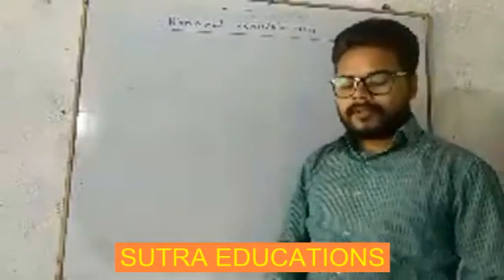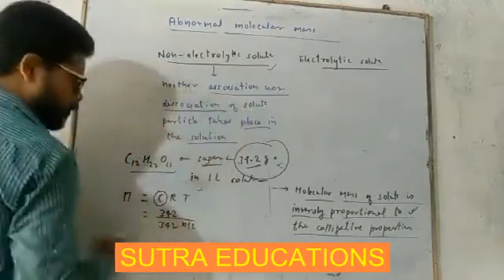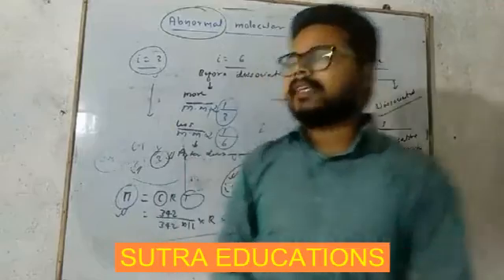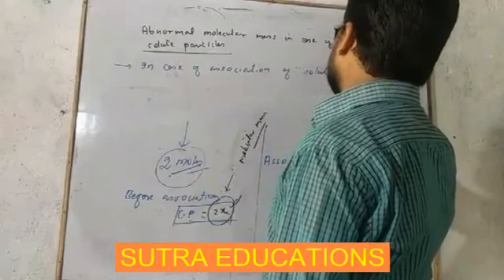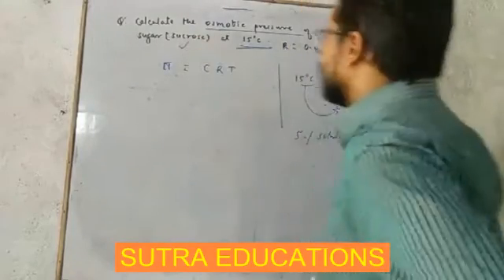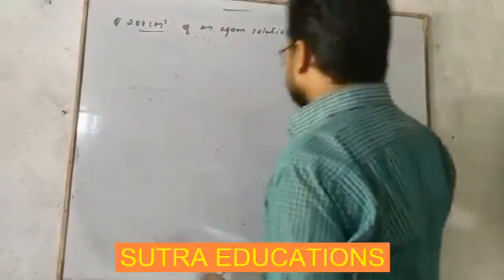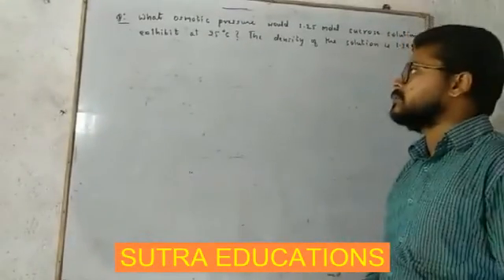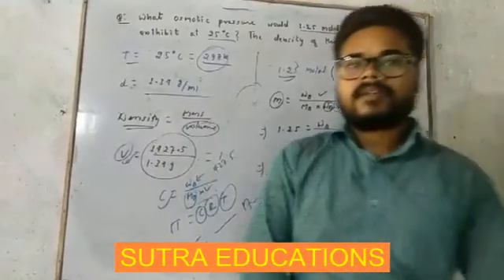12 TH CLASS CHEMISTRY | ABNORMAL MOLECULAR MASSES & NUMERICALS| SUTRA EDUCATIONS